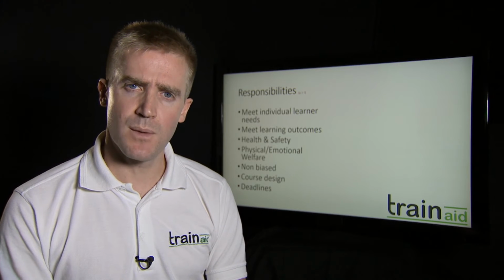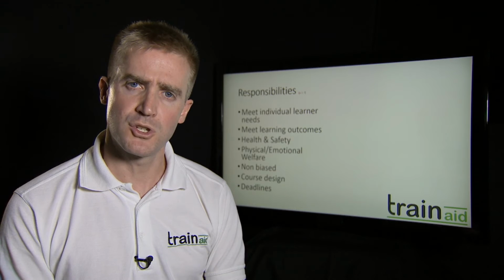Unit A Responsibilities